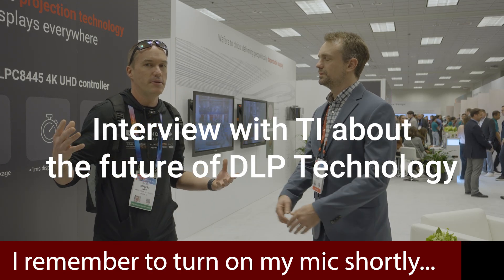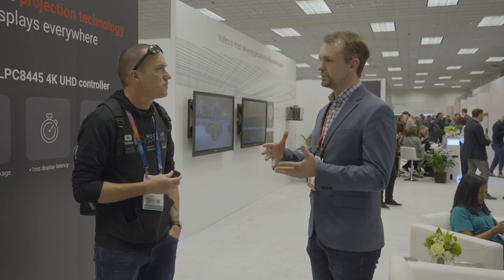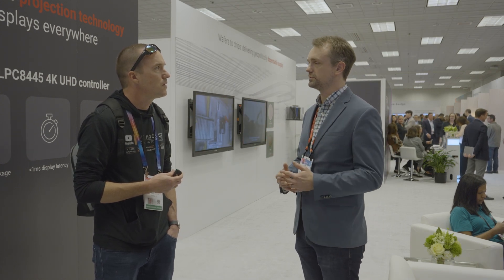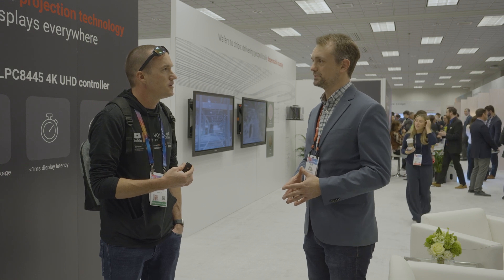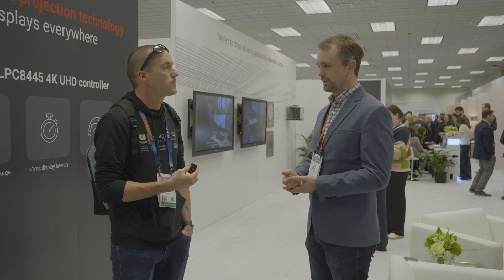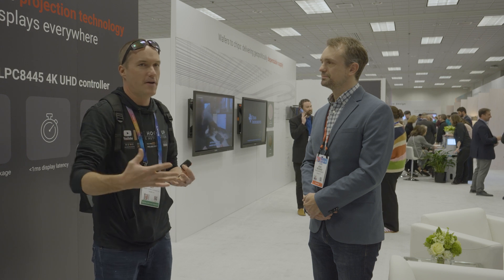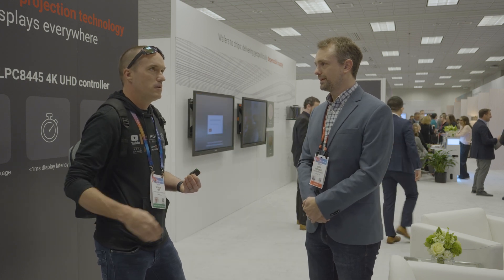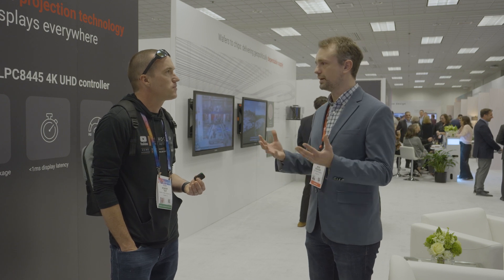Interview with TI about the future of DLP Projection at CES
Jesse from Texas Instruments talks about the future of DMD development including 4K120hz support, dual controller packages, and sub 1ms input lag on upcoming DLP Projectors